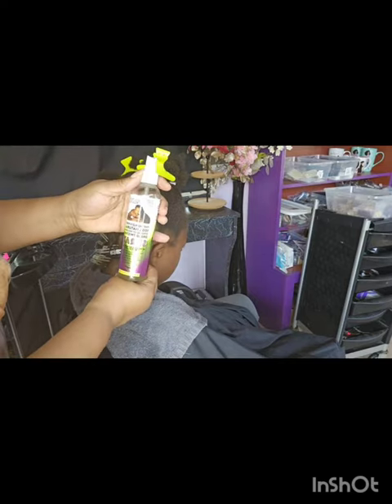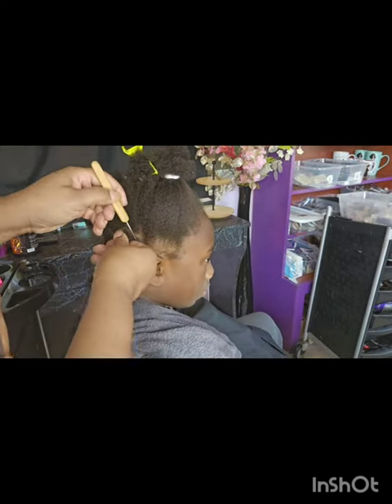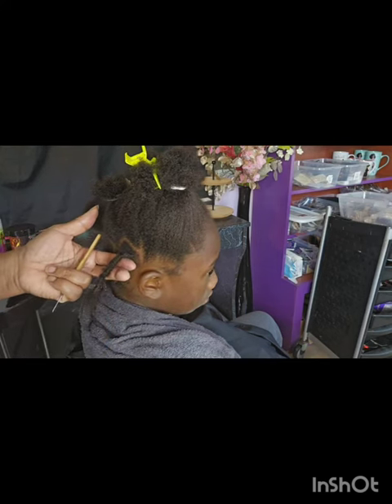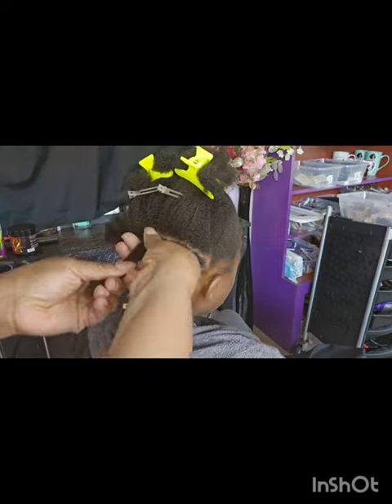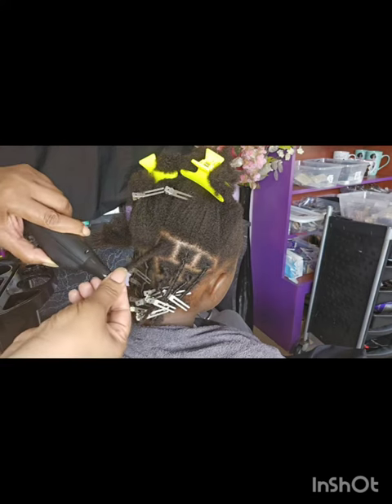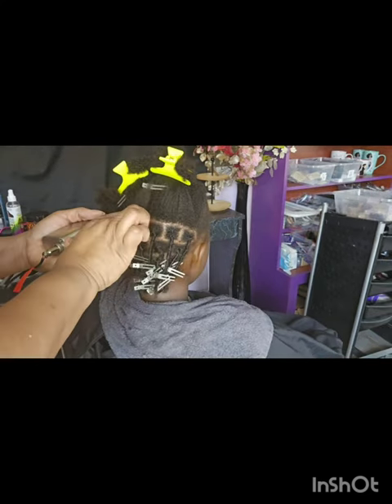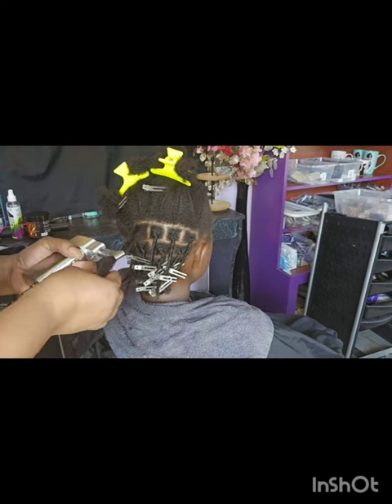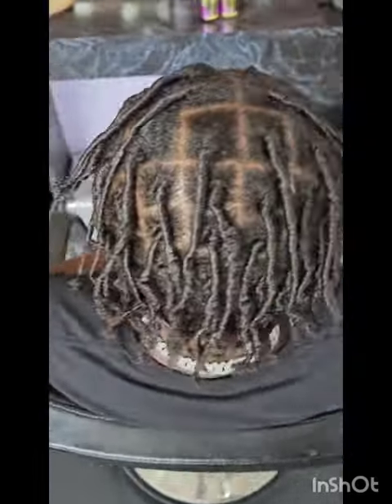Starter loc's different ways to start your loc's